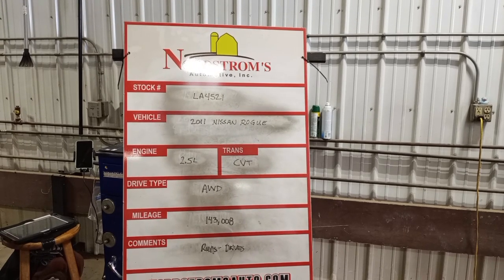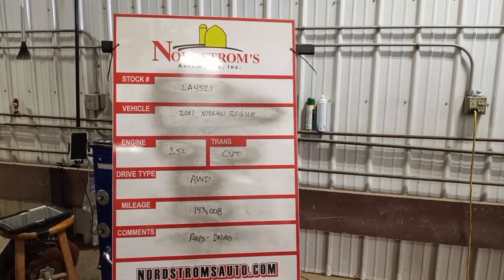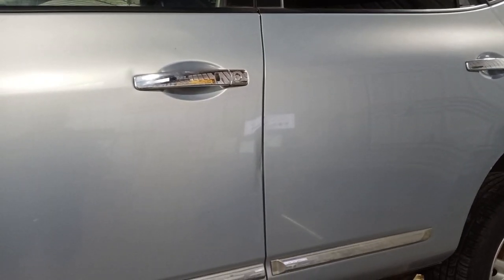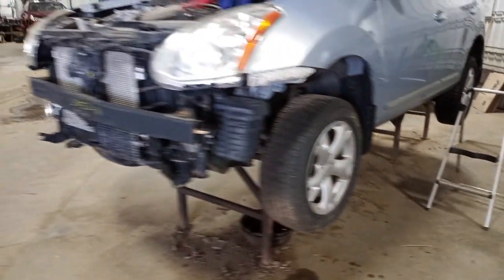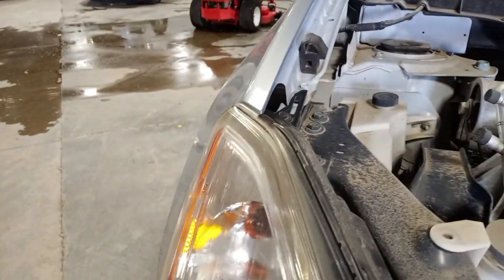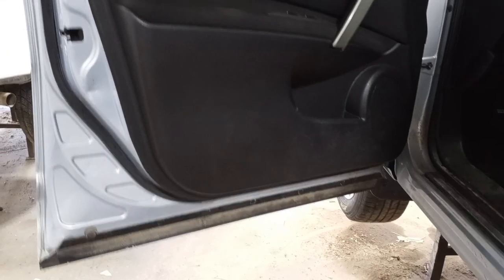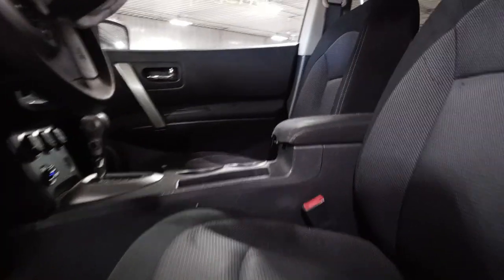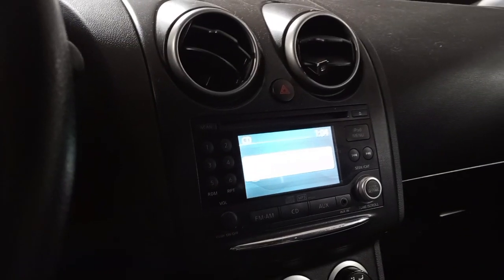PARTS FOR 2011 NISSAN ROGUE LA4521